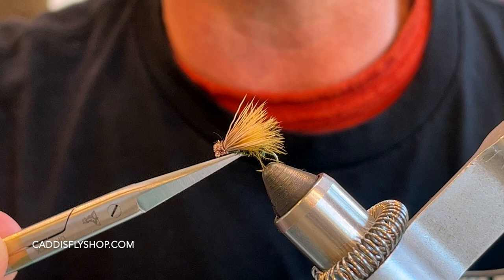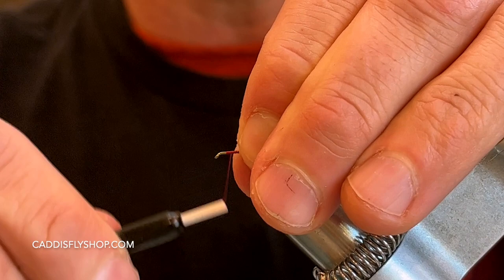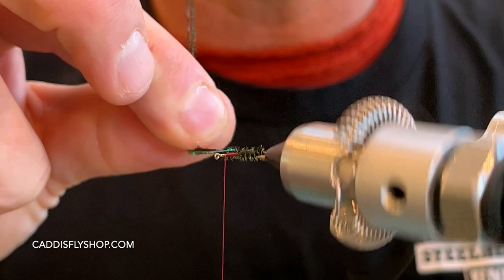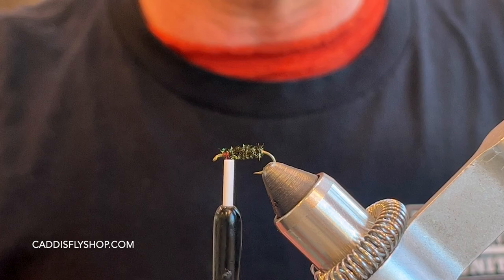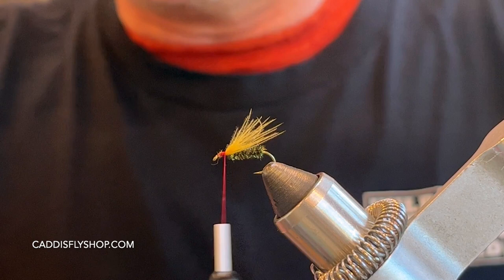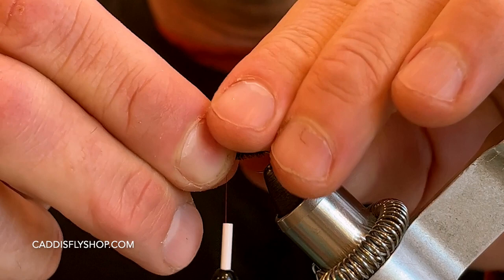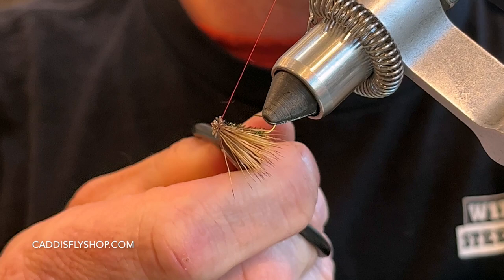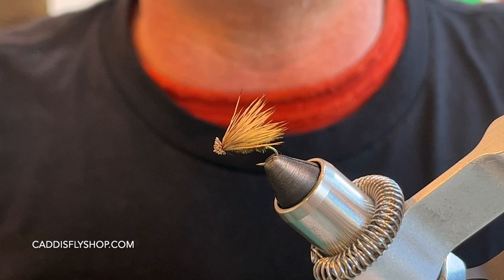Peacock CDC Elk Hair Caddis - Gregory Nespor 2023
In this video, Greg ties a Peacock CDC Caddis fly pattern that is a variation of an elk hair caddis.

The use of peacock and CDC gives this fly movement and shine that'll catch the fish's attention.

Fish them as a traditional dry fly up current or skate them across and down current.

A deadly pattern that can be tied in different sizes and colors (elk hair, thread, wire).